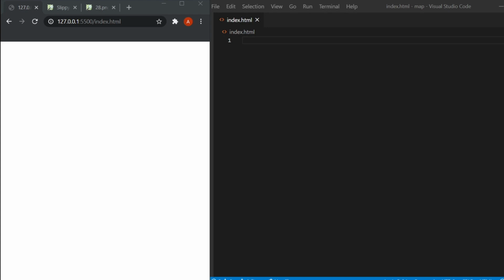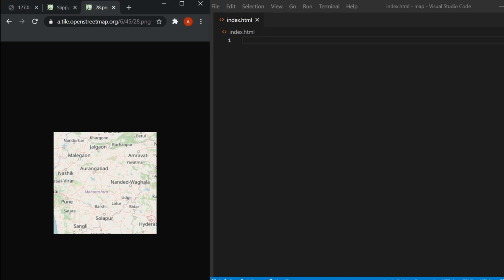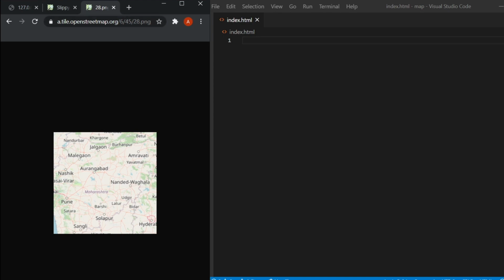Using the OpenStreetMap Tile Server | Interactive maps (Part 2) | CSI PCE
Have you ever wondered how software like Google Maps actually allows something very vast and scalable like the world map to be very interactive?

Then get ready to have all your questions answered, as this series is going to teach you how you can make your interactive map!

This series will go on about explaining the OpenStreetMap tile server, using web technologies to create a map and further adding more interactive functionalities to it, and finally discussing the applications and guiding you to host this project.

Keep watching and learning!